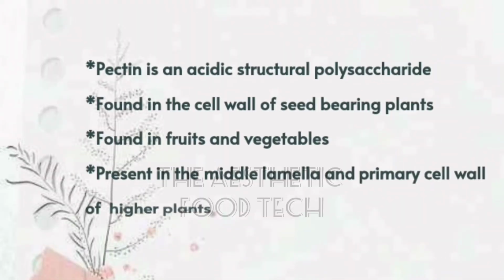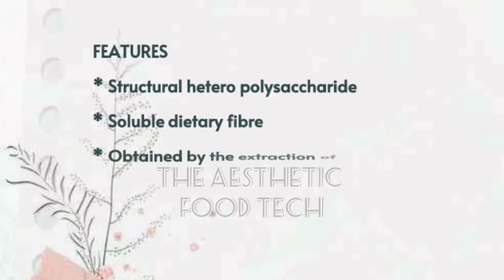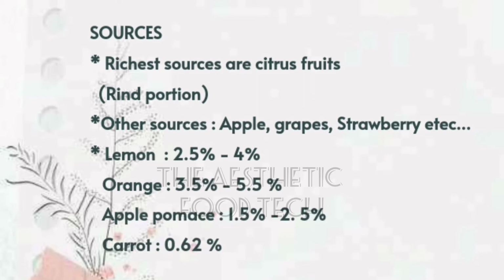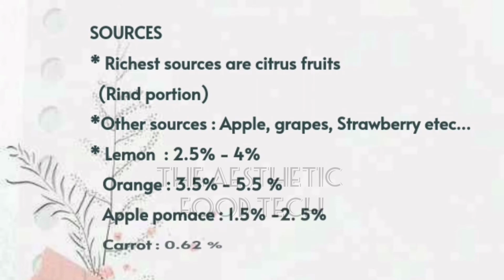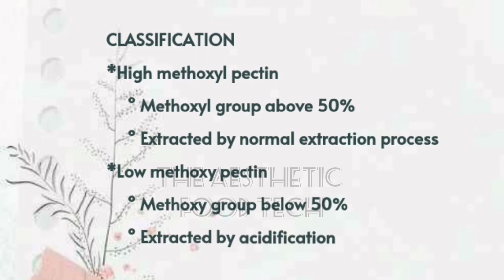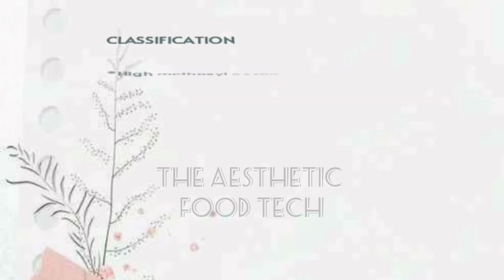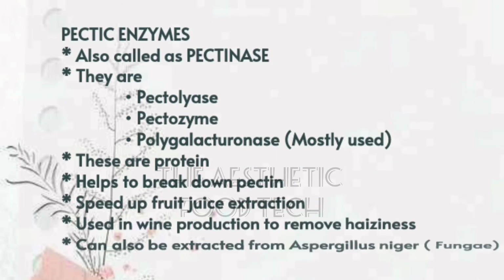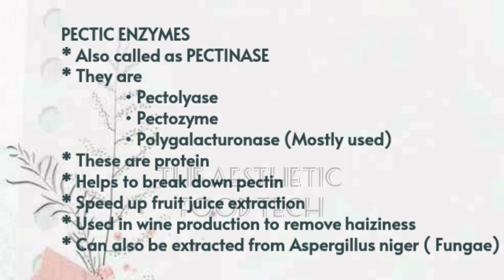What is pectin? Learn it and boost your knowledge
Hello guys.
Here is our video about " PECTIN ". Hope it will help you. I had given you the simplest notes. So study well🥳